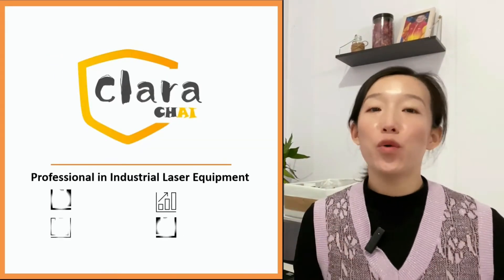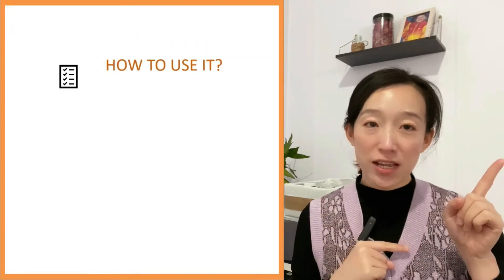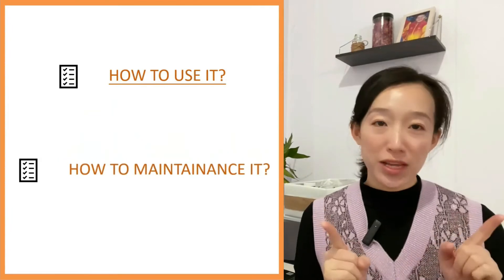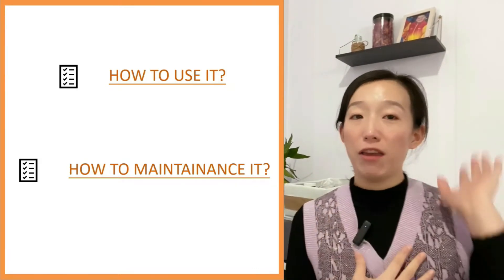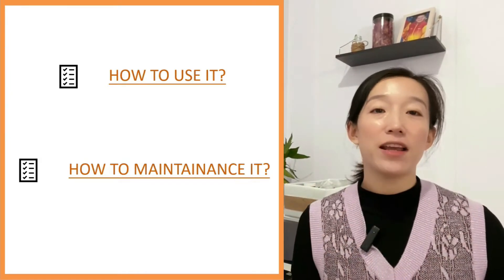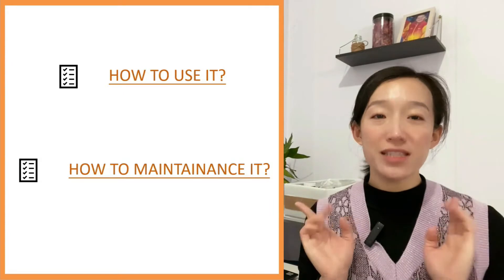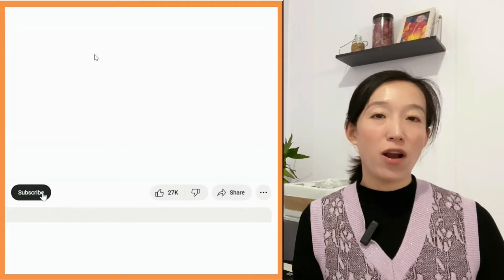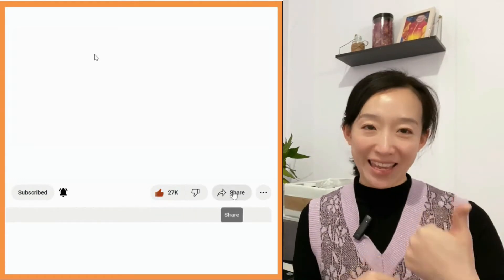Maintenance Mistakes of Fiber Laser Cutting Machines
The video tells the Maintenance Mistakes of Fiber Laser Cutting Machines. You can find a lot of useful suggestion on maintenance of fiber laser cutting machine.